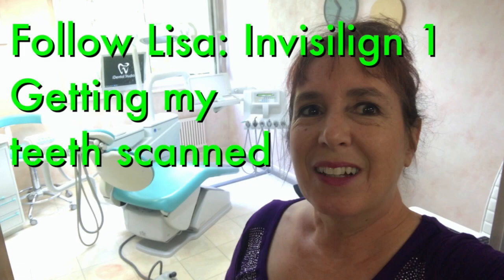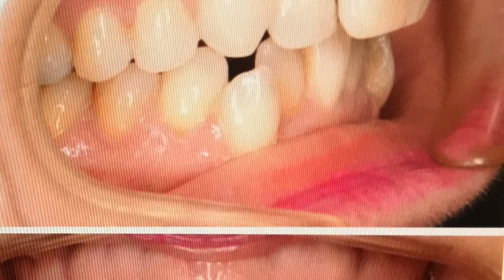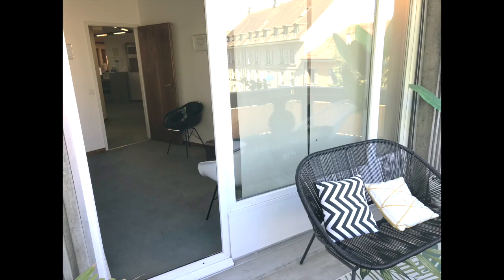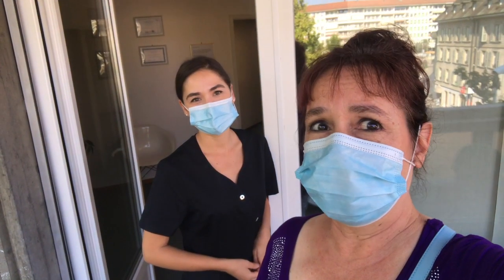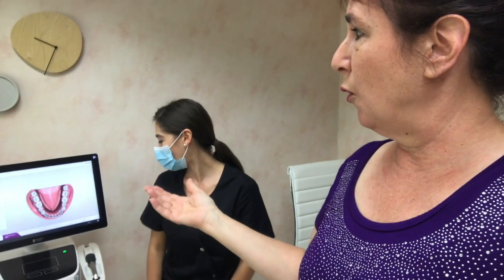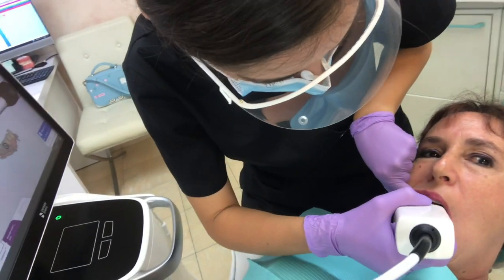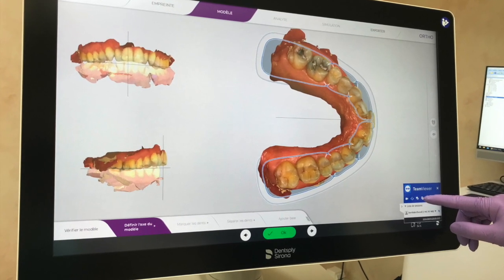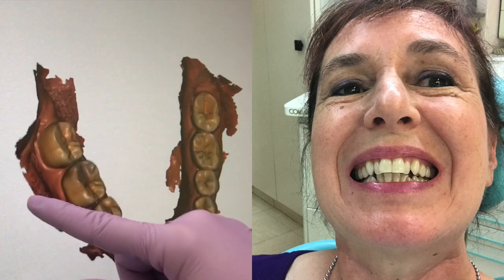🦷 Follow Lisa: Invisalign 1 - Getting my teeth scanned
After some serious thought, and a lot of savings, I’ve decided that I have to save my teeth before they all get pushed out! My mouth is very crowded and my teeth are wonky and causing me pain in my jaw and trigger migraines. Fortunately, they are healthy teeth but still shifting. Now, one of my back inferior molars has been cracked down the middle; the tooth tip is hitting the superior molar in the wrong spot.
I’ve decided to do a video journal of my Invisalign experience... in the hope that it will help someone else.
STEP 1: My first appointment with the orthodontist: Dr. Ioana Puicescu at iDental in Carouge - Geneva, Switzerland. Here she is scanning my teeth into a 3D image. This will be sent to Invisalign and then sent back showing me what to expect.